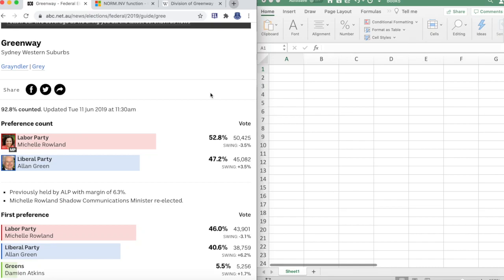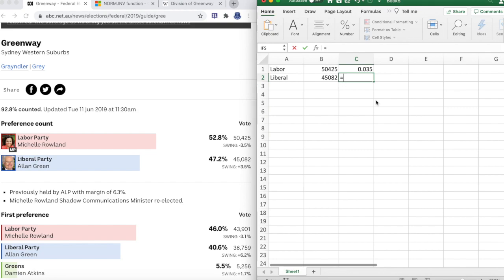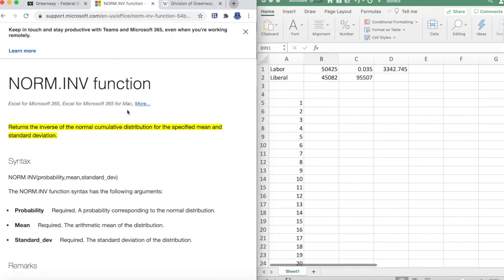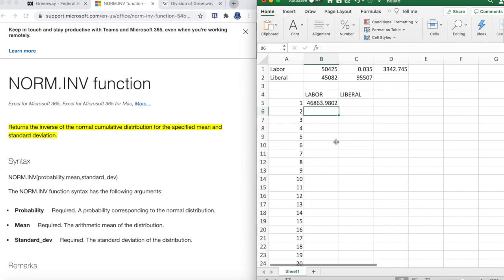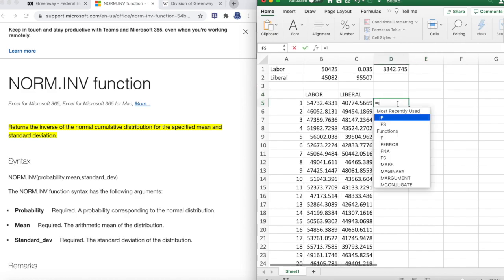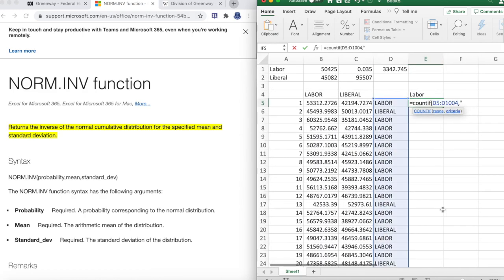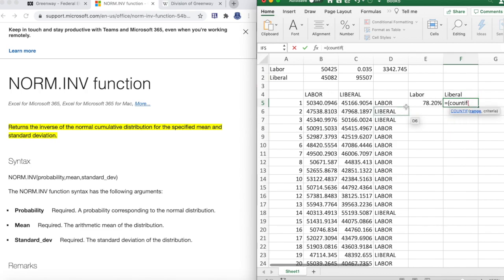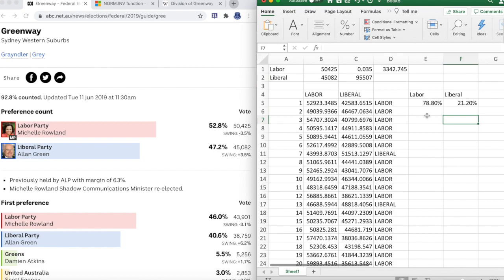Greenway Electorate | Australian Election Statistical Projections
Using the NORM.INV function, this video will walk you through how to determine the chances of Labor or Liberal winning power in the seat of Greenway in 2022.

Greenway covers 81 sq.kms in the north-west of Sydney. It lies within Blacktown City Council, starting at the Great Western Highway between Blacktown and Pendle Hill, and running north between Old Windsor and Windsor Roads and the Richmond rail lines as far as Vineyard. South of the M7 Greenway includes the older suburbs of Girraween, Seven Hills, Lalor Park and parts of Blacktown, Toongabbie and Pendle Hill. North of the M7 it includes newer housing estates around Quakers Hill, Parklea, Stanhope Gardens, Glenwood, and Kellyville Ridge. - ABC